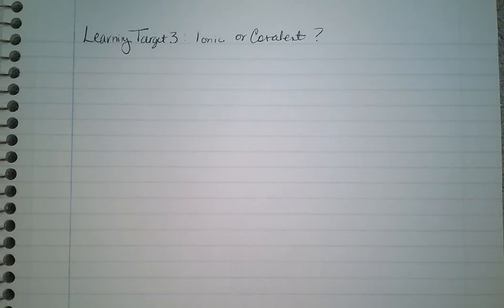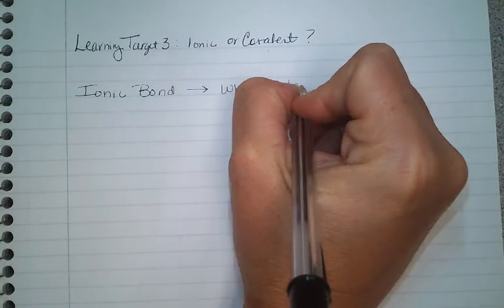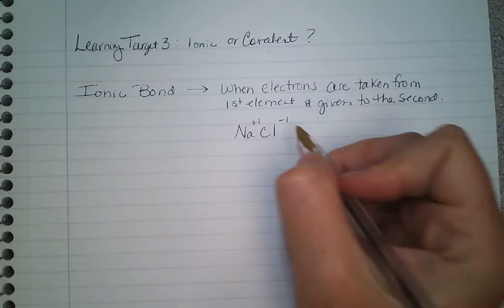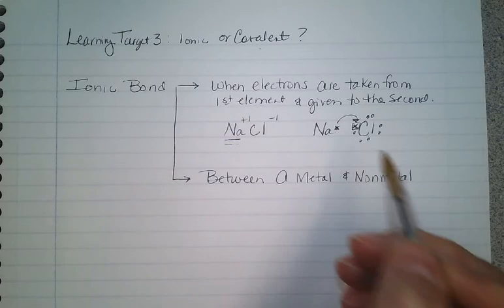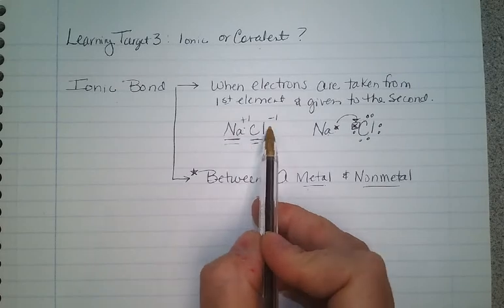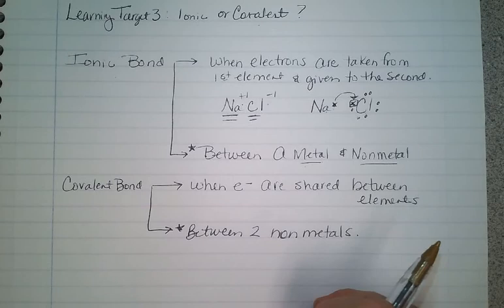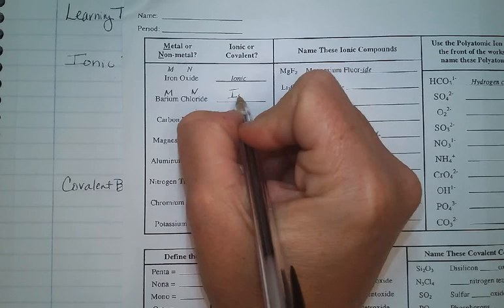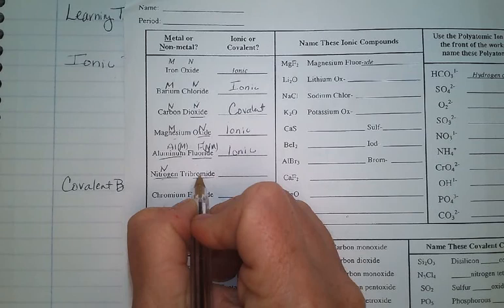Learning Target 3 Mini Lesson